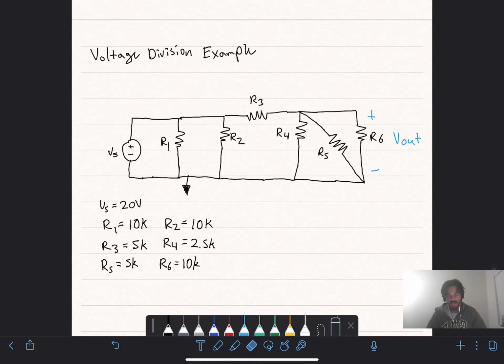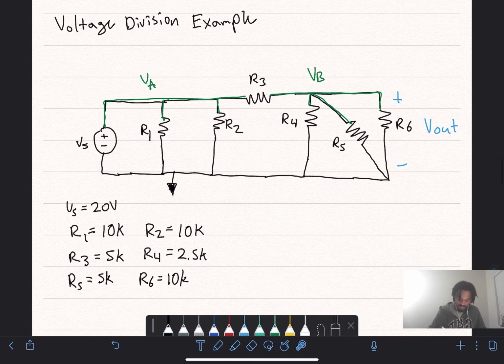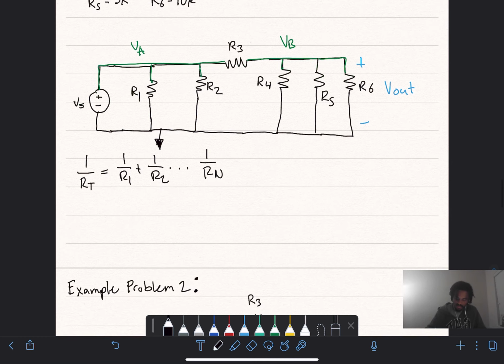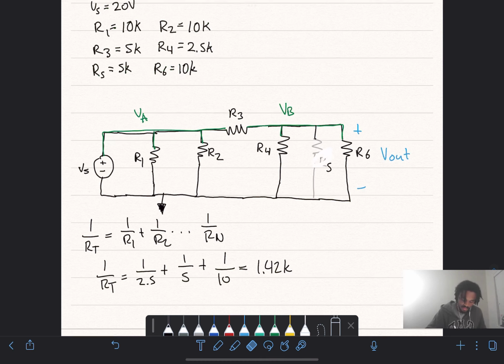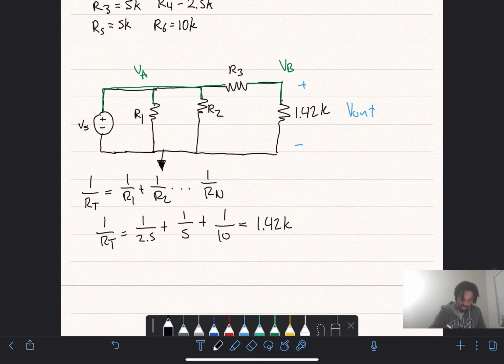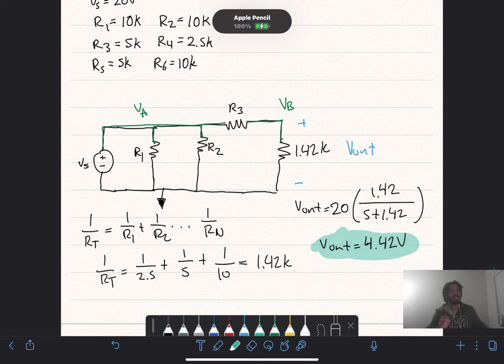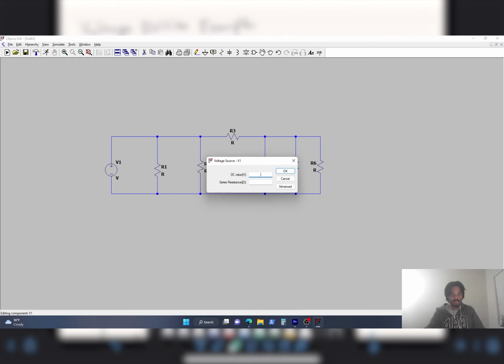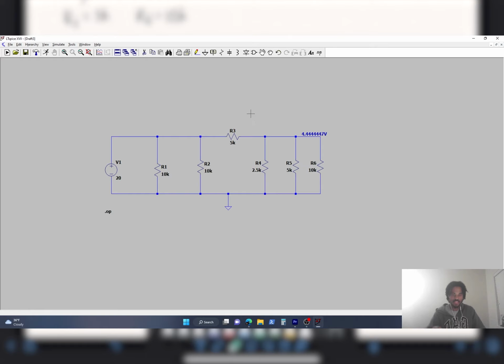Voltage Division Example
Walking through more difficult voltage division problem.